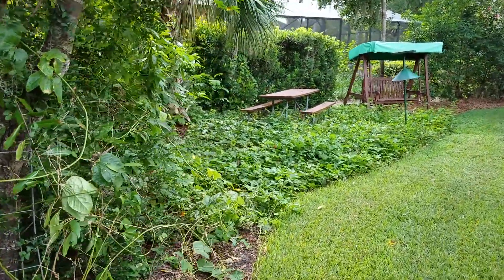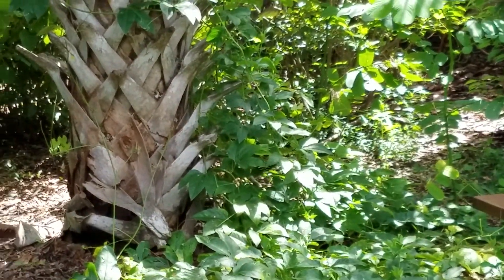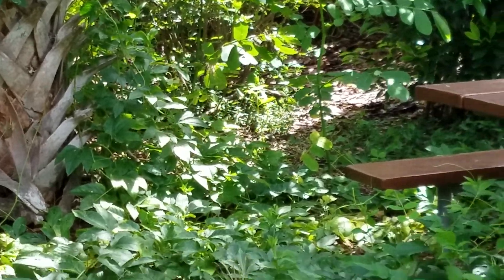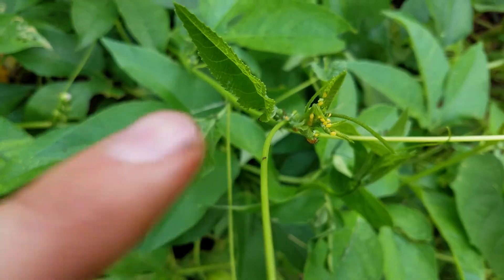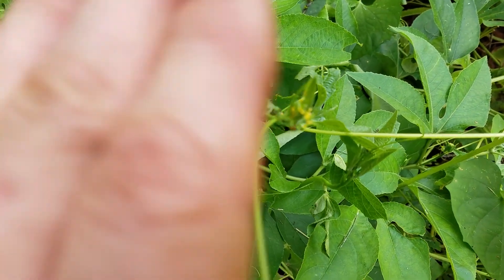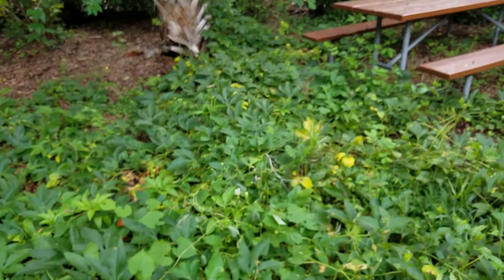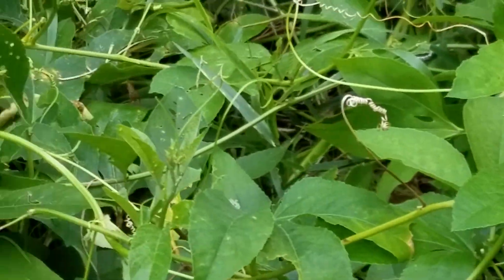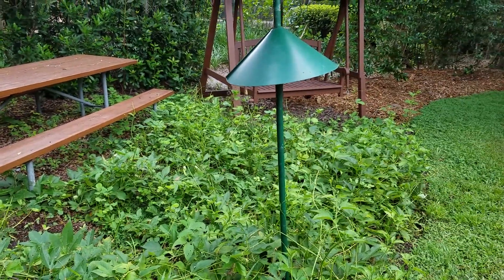Zebra Longwing Butterflies Laying Eggs on Passion Flower (Tip #7)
Here I show you my butterfly nursery in my yard where the Florida native plant called Passion Flower is growing and Zebra Longwing butterflies and laying their eggs on it. See how the actual purple flower looks so you can buy the correct plant. And realize how many butterflies you can attract to your yard using this host plant for the Zebra Longwing and Gulf Frittillary butterflies.